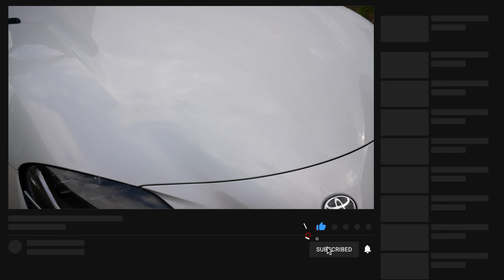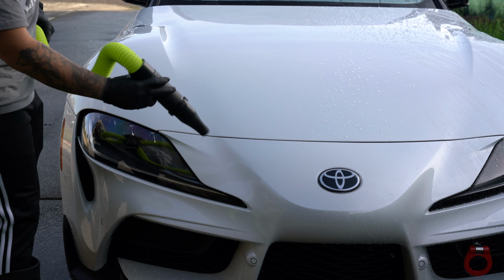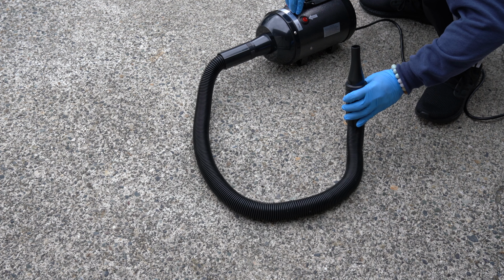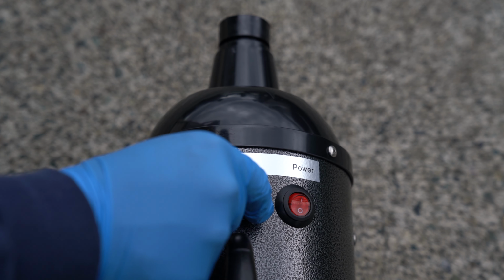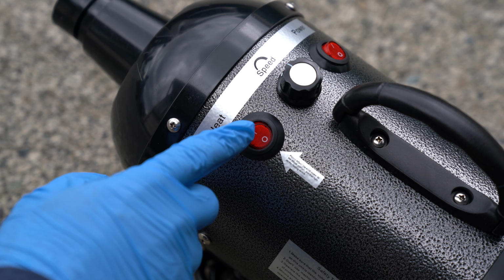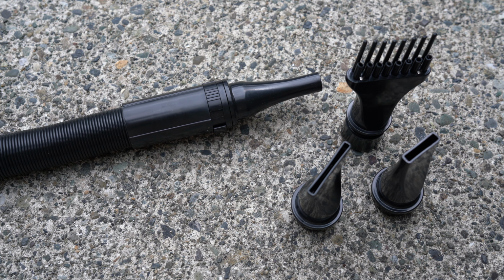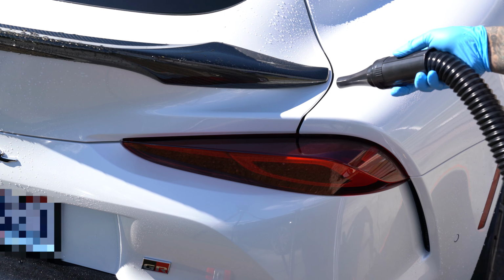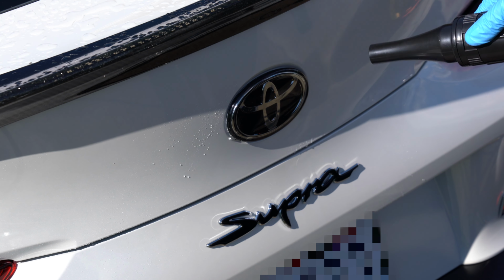Cheap Car Blow Dryer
AIIYME Dog Dryer
Other's I've Tried:
BigBoi BlowR Pro
Adam's Air Cannon
Homend Pet Dryer
SHELANDY Professional 4.2HP Dryer (same thing different name)
Other Car Dryers
Other Pet Dryers
All the Auto Detailing Equipment I Use

or
Become a YouTube Member
or
or
Just shop on Amazon via this link!